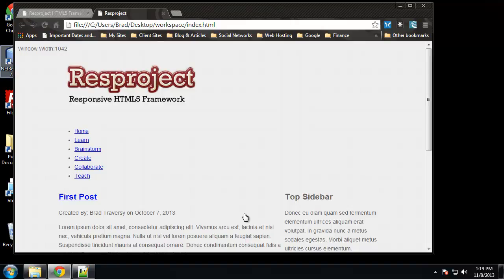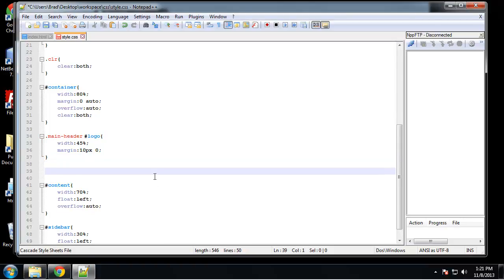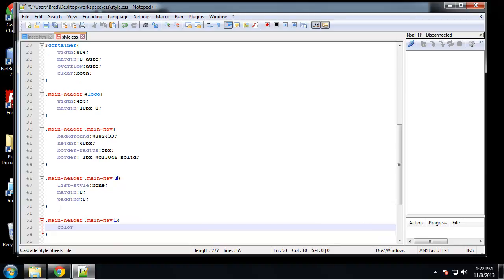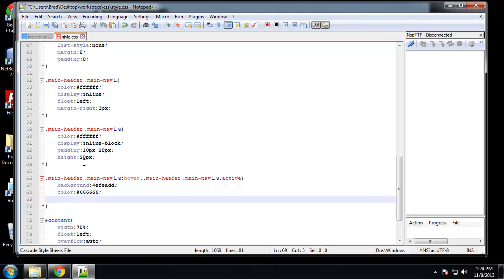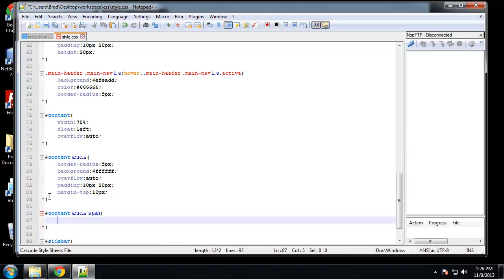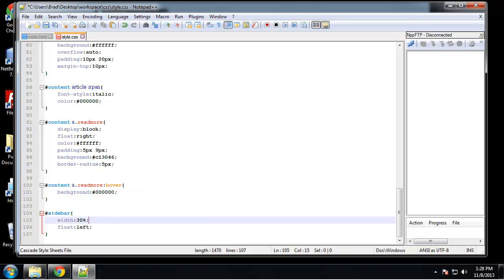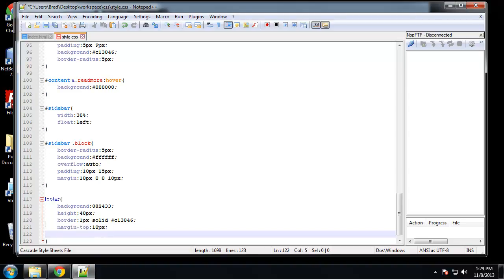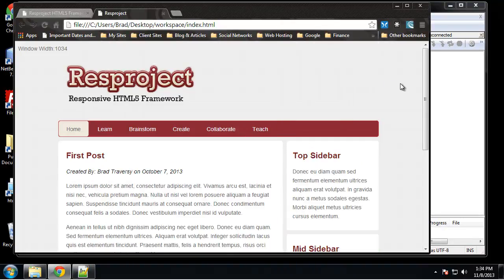CSS Rules For All Screens